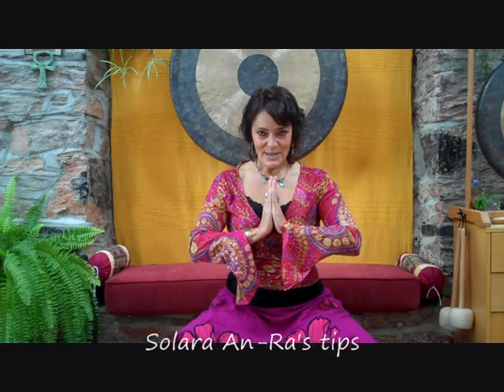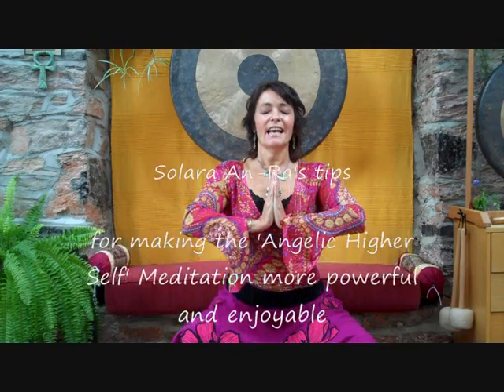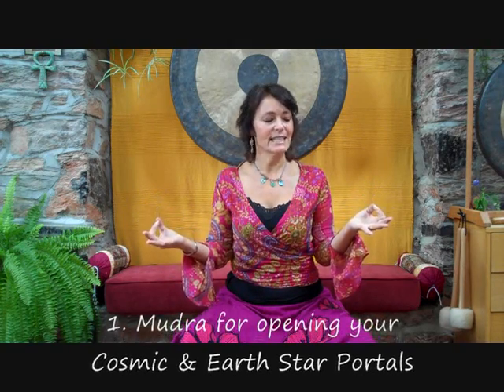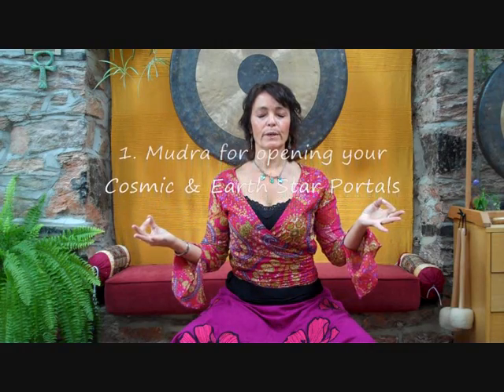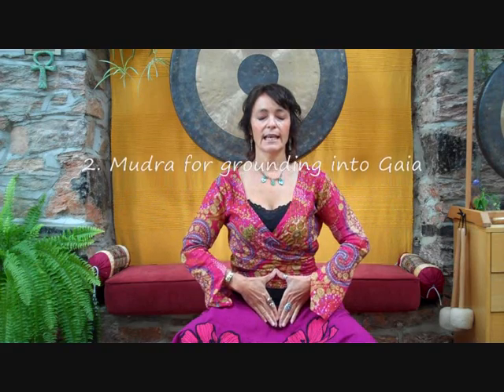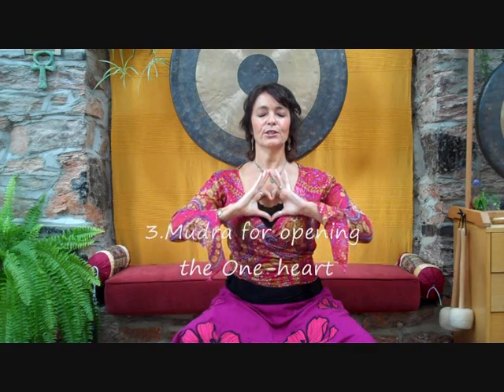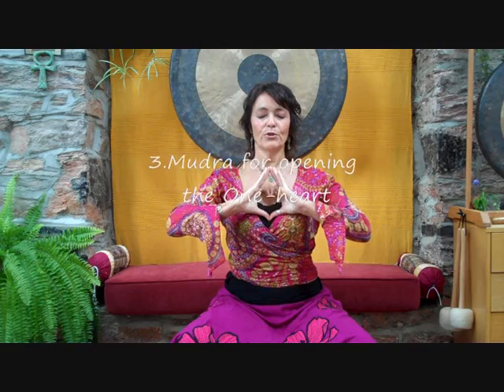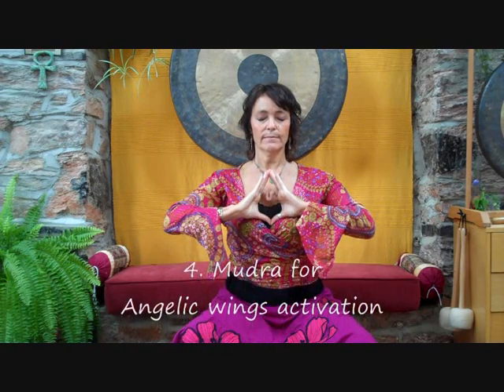Mudras for the 11.11.11 Angelic Higher Self Activation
Mudras to assist you with the Angelic Higher Self Meditation. You can download this meditation/see a written transcript free in the 'Free Meditations' section.

In this video I explain how certain mudras (hand positions) can speed up the connection you are making at different stages of the meditation -- when: -
• opening your Cosmic & Earth Star Portals
• grounding into Gaia
• activating your prana tube
• activating your One-Heart
• activating your Angelic wings

Enjoy dear Earth Light tribe!
Love love love
Solara An-Ra  